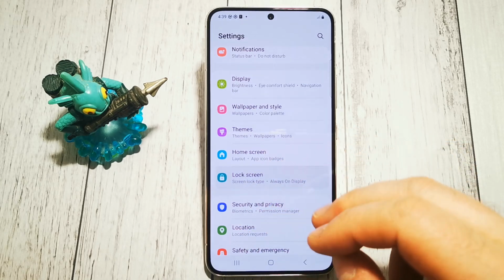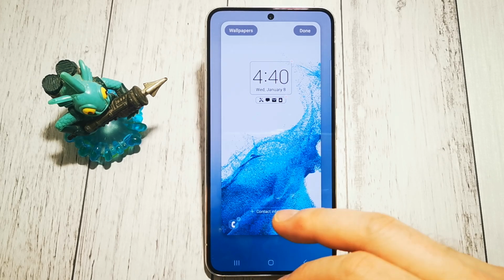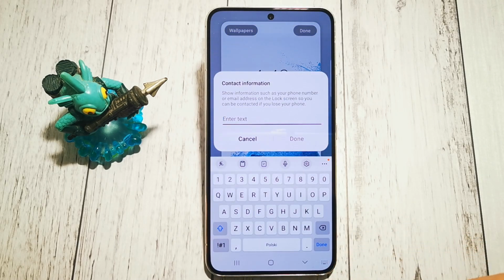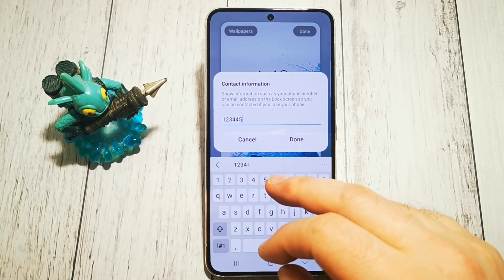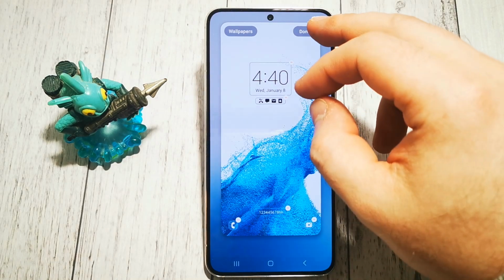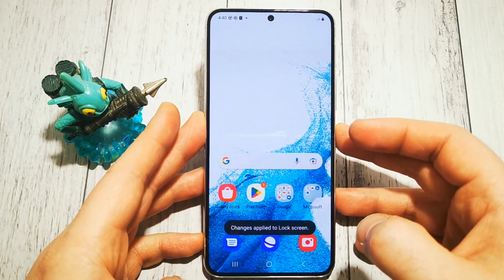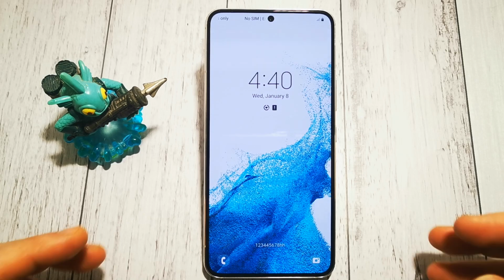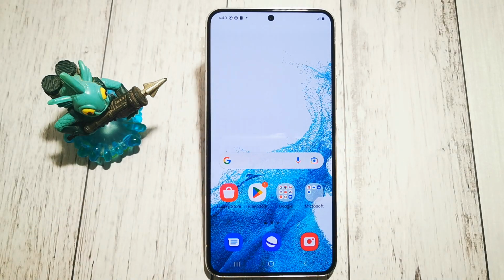SAMSUNG GALAXY S22: How to add contact info on lock screen | Quick Guide